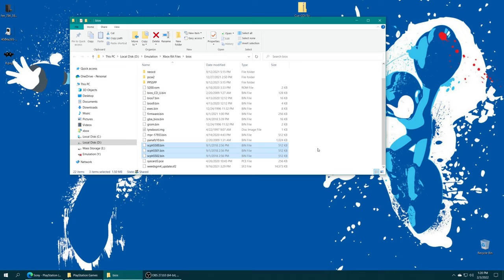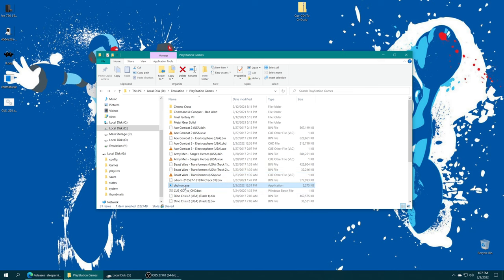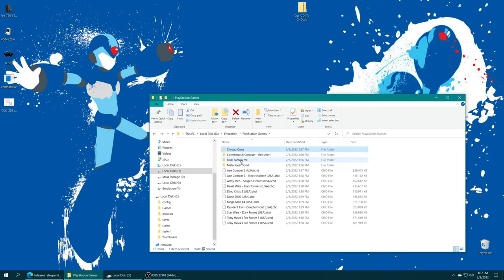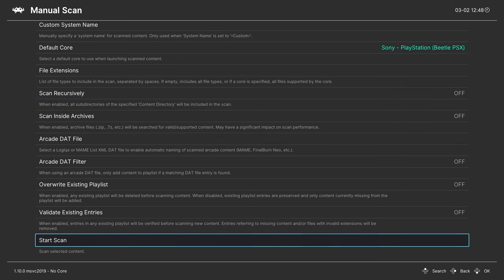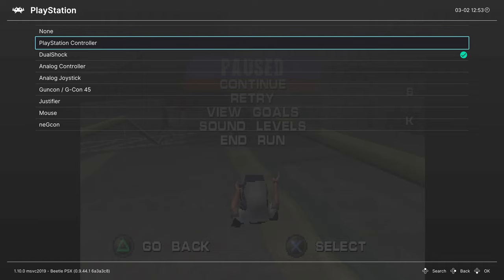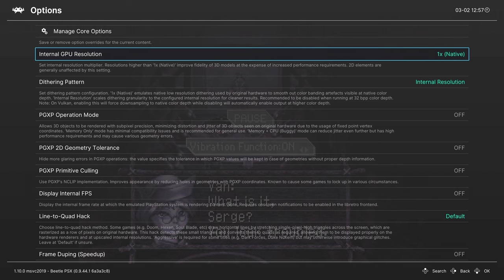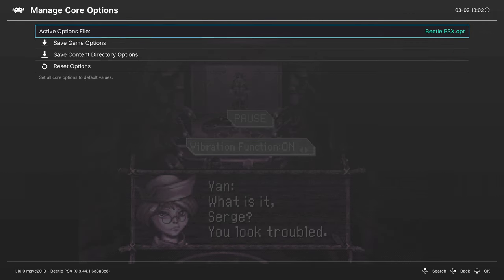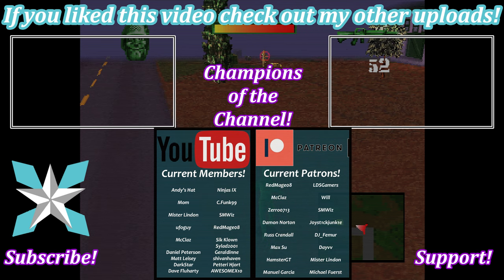In this video, I am covering Accurate Xbox Series PS1 emulation through Retroarch!

0:00 - Purpose
0:09 - Intro
0:43 - BIOS Setup
2:17 - PS1 Games Setup
4:35 - Multidisc Games Setup
6:10 - Game Placement
7:12 - Loading PS1 Games
7:38 - Making A Games Playlist
8:54 - Playing PS1 Games
9:30 - PlayStation Controller Types
11:33 - Changing Discs
13:16 - Core Options
16:11 - Shaders
17:19 - Outro/Support

RedMage08, LDSGamers, McClaz, Zerro0713, SMWiz, Joyst1ckjunk1e, Damon, Will, Russ Crandall, DJ_Femur, Dayvv, Max Su, Mister Lindon, HamsterGT, Michael Fuerst, and Manuel Garcia

XboxSeriesX PS1 Retroarch Tutorial